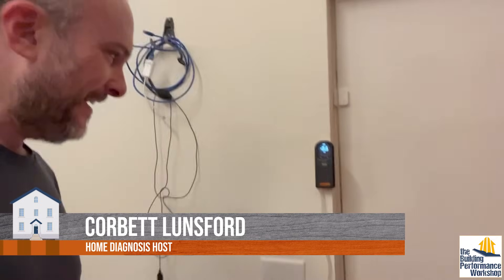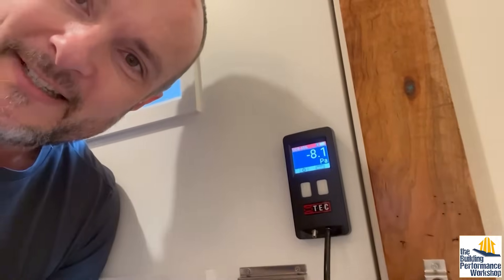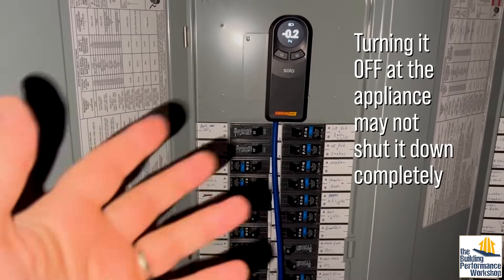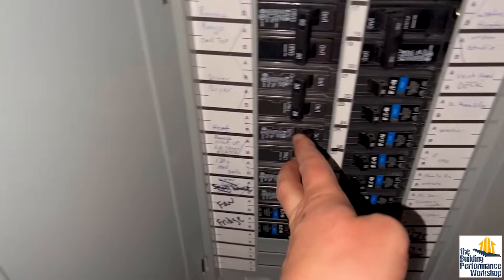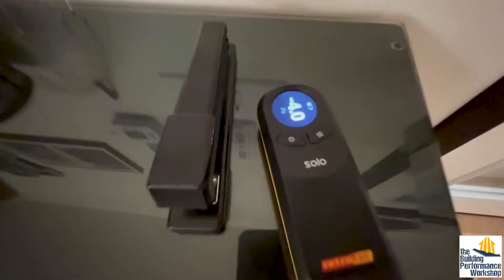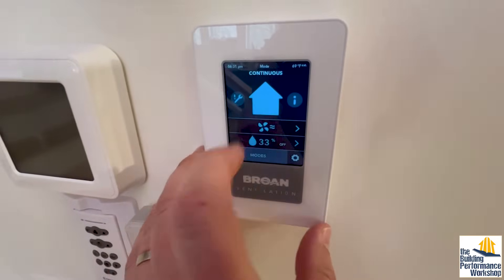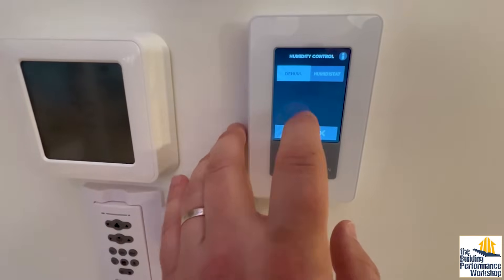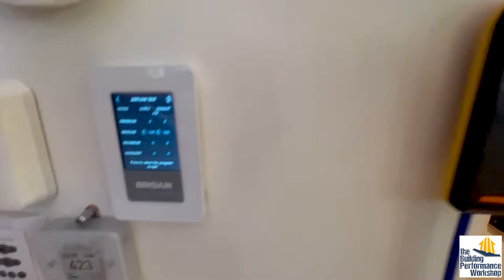Mystery Home Depressurization- Investigating and Testing Weird Vacuum (MAD Air in a Real House)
By chance we found our high performance home was under a pretty high suction pressure, even though it's designed to be pressure neutral. Watch how you can test and solve the mystery (which might lead to more head scratching, but knowing is always better). Using the Retrotec Solo and TEC DG-8 one-channel pressure gauges.